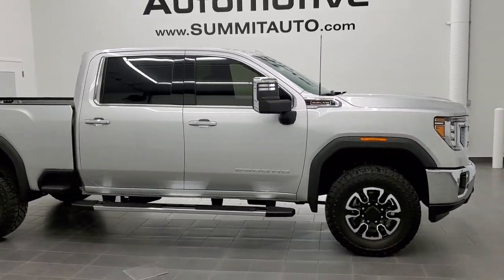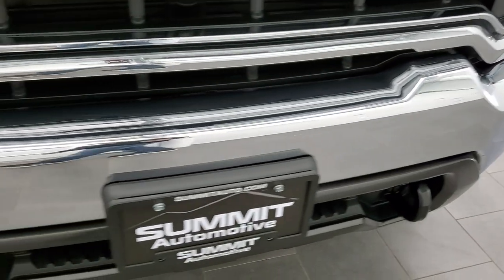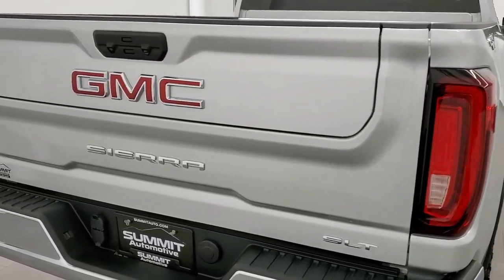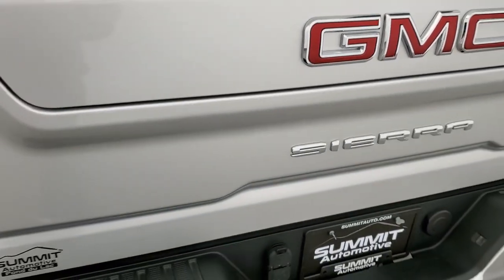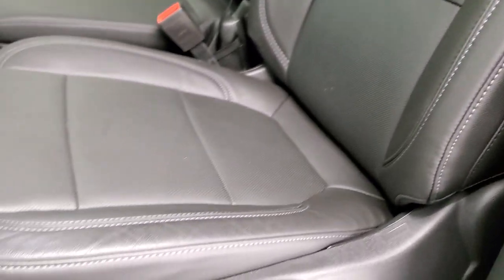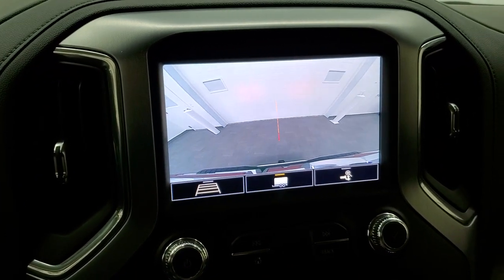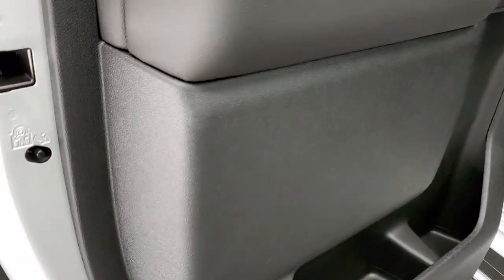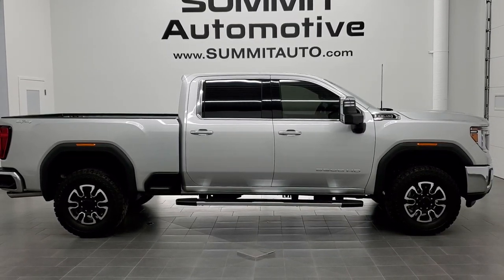2020 GMC SIERRA 2500 CREW SLT QUICKSILVER METALLIC 6.6L V8 GAS WALK AROUND REVIEW SOLD! 11311 SUMMIT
This 2020 GMC SIERRA 2500 CREW SLT 6.6L V8 GAS IN QUICKSILVER FOR SALE IN FOND DU LAC OSHKOSH WISCONSIN 54935 is the vehicle we did walk around review of today.

Thank you for checking out this video of this 2020 GMC SIERRA 2500 CREW SLT 6.6L V8 GAS IN QUICKSILVER FOR SALE IN FOND DU LAC OSHKOSH WISCONSIN 54935

STOCK: 11311
PRICE: $57,999
MILES: 1,897
MAKE: GMC
MODEL: SIERRA 2500
VIN: 1GT49NE71LF288817
LOCATION: FOND DU LAC OSHKOSH WISCONSIN, 54937 TRUCKS ON 41

1 OWNER! CLEAN TITLE HISTORY! 6.6 Liter V8 Engine, Full Four Door Crew Cab, Short Box 6 1/2 Foot Shortbox, SLT Package, 6 Speed Automatic Transmission with Optional Manual Tap Shift, 4x4 Push Button Four Wheel Drive 4WD, Reverse Backup Camera Rearview Camera, Onstar System, Dual Power Heated Seats, Non Smoker, Black Ebony Leather Seats, 40/20/40 Split Front Bench Seating with Center Seat Hidden Storage Compartment, Full Towing Package with Receiver Trailer Hitch, Wiring and Transmission Cooler Tow Package, Factory Brake Controller, LED Side Lights, Power Fold in Power Mirrors with Built-in Directional Signals, Telescopic Tow Power Mirrors, Stabilitrak Traction Control, Downhill Assist Control DAC, 3.73 Gears with Automatic Locking Differential Limited Slip Differential, Cooper Discoverer S/T Painted and Polished Aluminum Rims Premium Wheels, Four Wheel Disc Brakes, Factory Chromed Stepbars, Bedrail Covers, LED Bed Lighting, LED Fog Lights, LED Headlights, LED Running Lights, LED Tail Lamps, Easy Fuel Capless Fuel Fill, Locking Tailgate, Chrome Trimmed Grill, Chrome Trimmed Mirrors, 8" GMC Premium Infotainment System, AM / FM Radio Tuner, Sirius/XM Satellite Radio Capabilities Sirius / XM, CD Player, Bluetooth, Hands-Free Phone Controls Blue Tooth, Android Auto Compatible, Apple Car Play Compatible, SD Card Slot, USB C Jack, USB Jack Portable Audio Connection, Keyless Entry with Factory Remote Start, Push Button Start, Rear Window Defroster, Adjustable Height Seatbelts, Driver and Passenger Front Air Bags, L.A.T.C.H. Child Safety System, Side Curtain Air Bags SRS Safety Restraint System, Heated Steering Wheel Multi-Function Steering Wheel Controls, Compass, Outside Temperature Display and Mileage Display, Dual Multi-Zone Climate Control , Factory Floormats, Woodgrain Door Trim, Air Conditioning AC, Cruise Control, Power Locks, Power Windows, Automatic Headlights Autolamp, Tilt/Telescope Steering Wheel, 110V / 150W Auxiliary Power Outlet, 3 Year / 36,000 Mile Remaining Factory Bumper to Bumper Warranty, Whichever comes first, Quicksilver Metallic, 5 Year / 60,000 Mile Remaining Powertrain Factory Warranty, Whichever comes first, ONE OWNER! CLEAN AUTOCHECK! Very very clean inside and out! This truck is like new all the way around! Make your move before this super clean 4wd is gone!

STOCK: 11311
PRICE: $57,999
MILES: 1,897
MAKE: GMC
MODEL: SIERRA 2500
VIN: 1GT49NE71LF288817